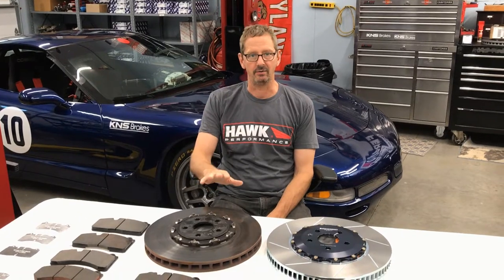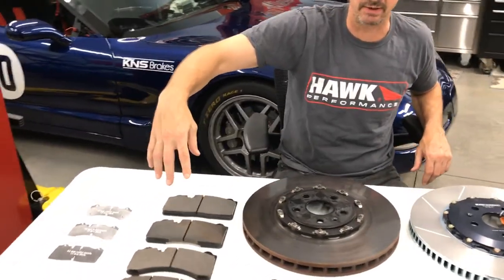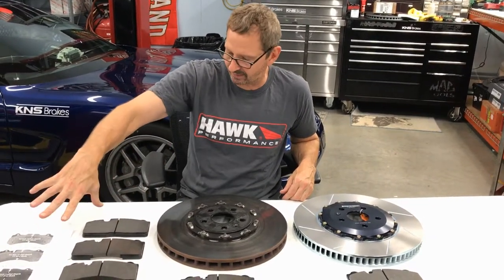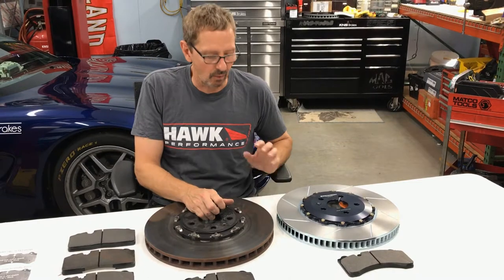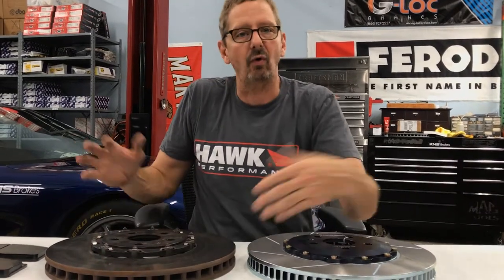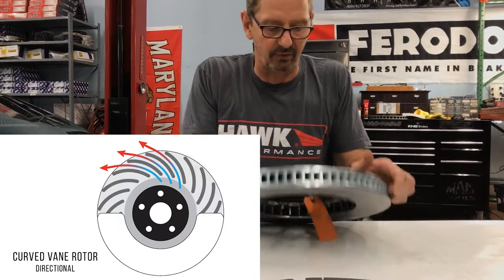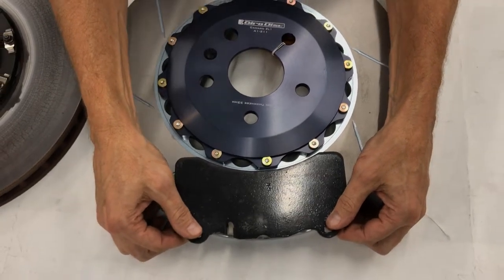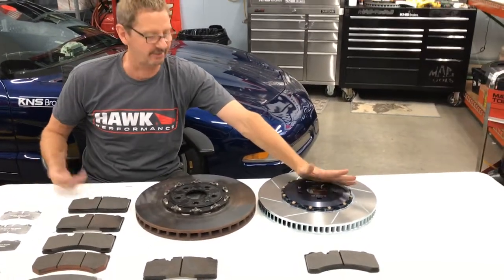Brakes for 6 Gen Camaro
This video explains the difference between the OEM and Girodisc front brake rotors for your 6Gen Camaro ZL1/ZL1 1LE and the brake pads that you run with them.

Questions? We check email every day - sales at knsbrakes dot com.